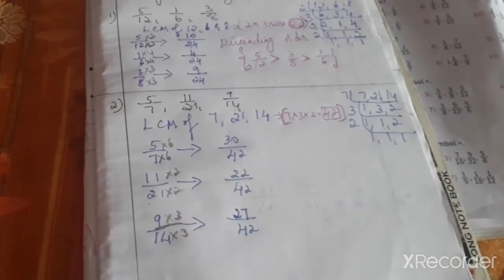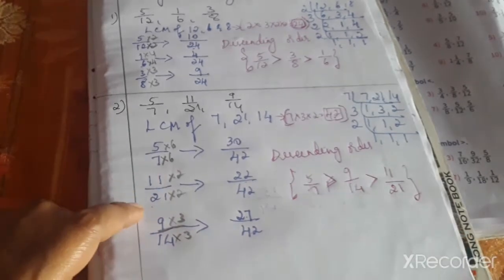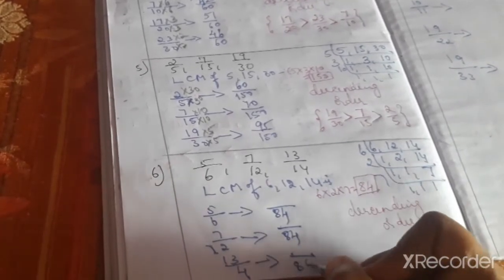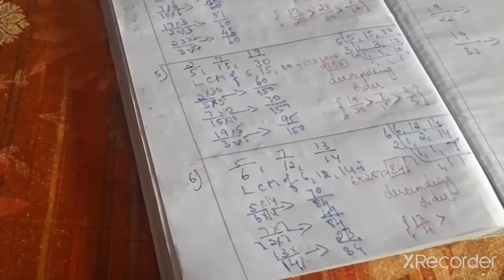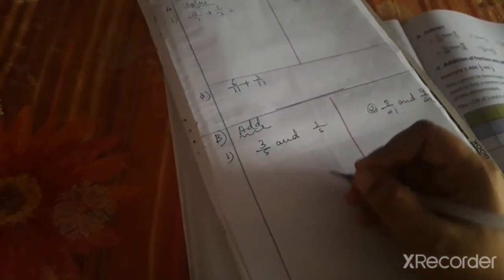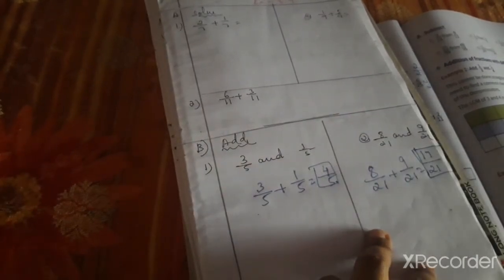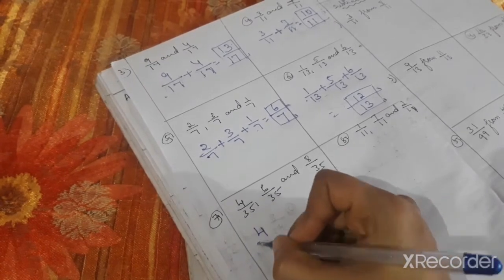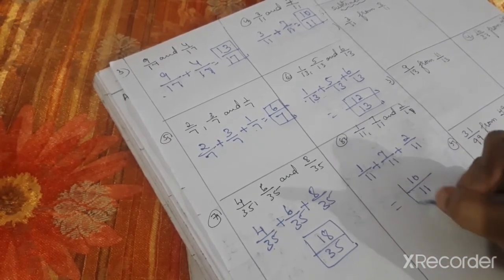Class:4th Maths,Orient Black Swan syllabus, Ch:Fractions, Ex:8.7 till 8.10 Part-4